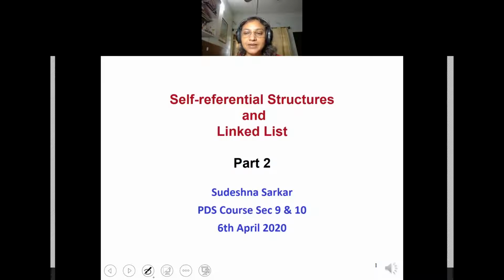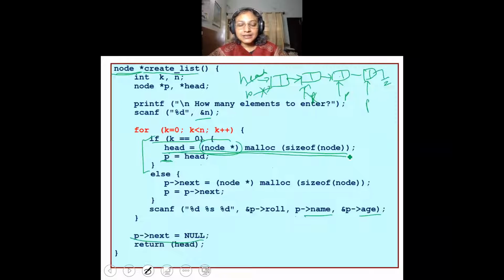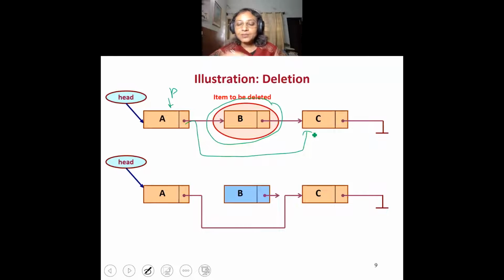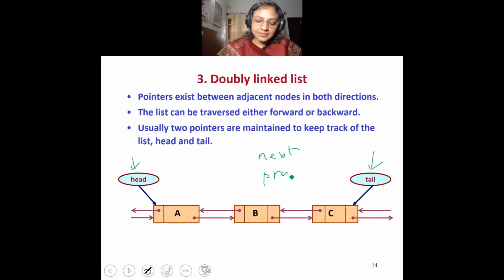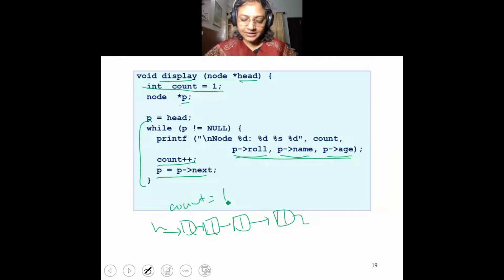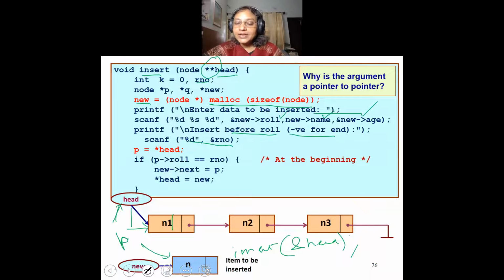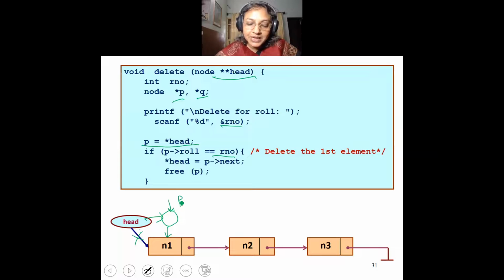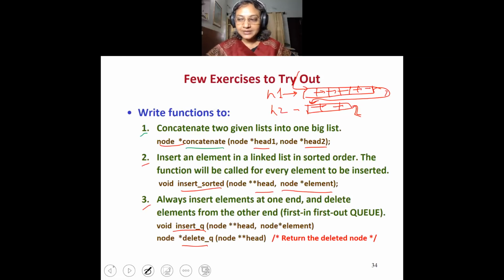LinkedList Part2 2020 04 06 15 58 46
CS10001  Programming and Data Structures
Sections 9 and 10
Linked List - Part 2
by
Sudeshna Sarkar
IIT Kharagpur